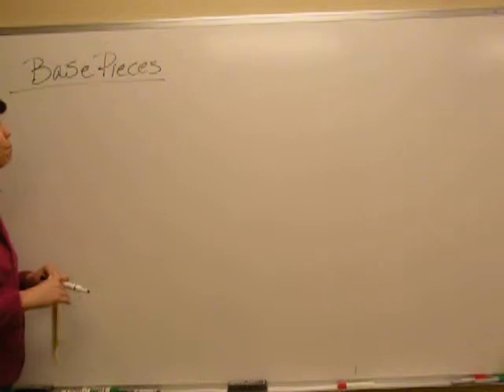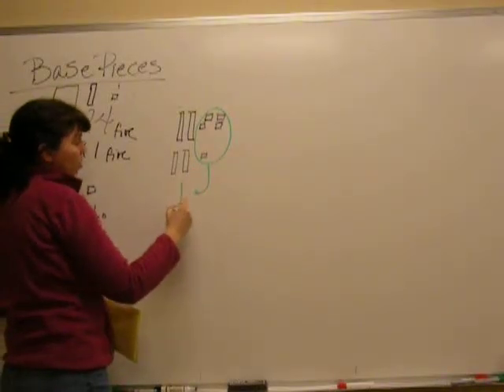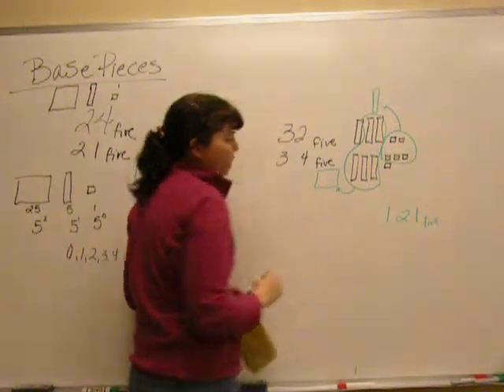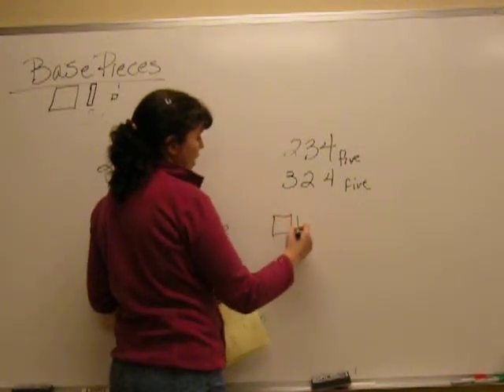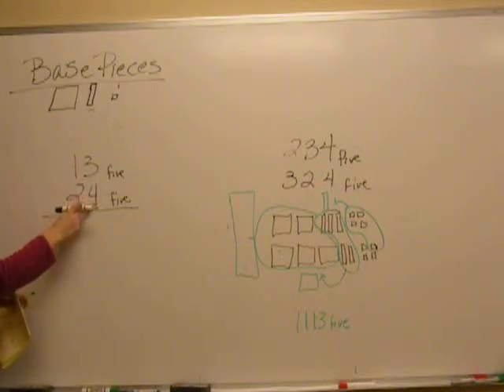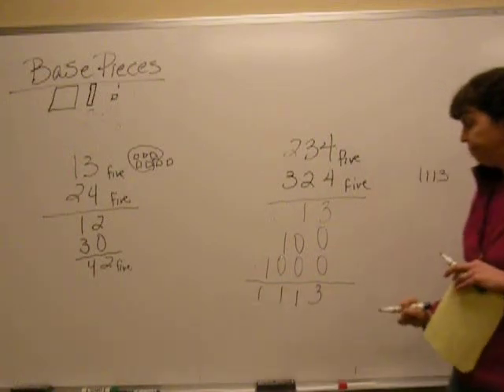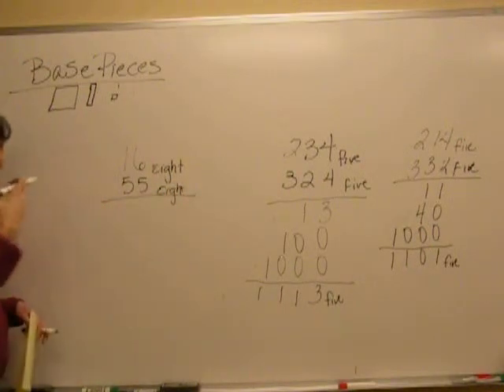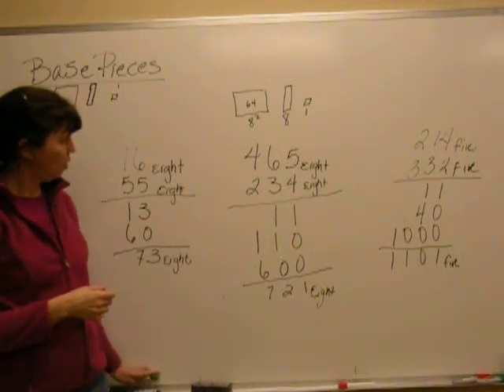adding with base piecesj